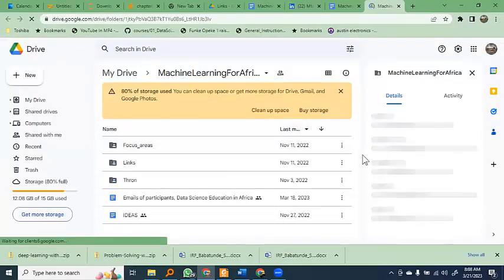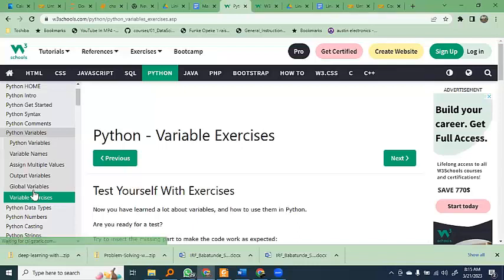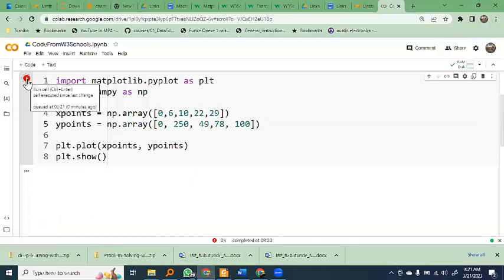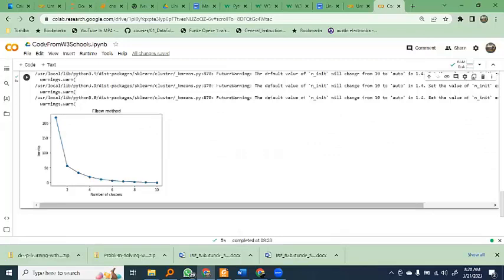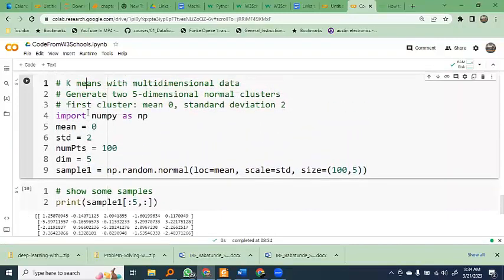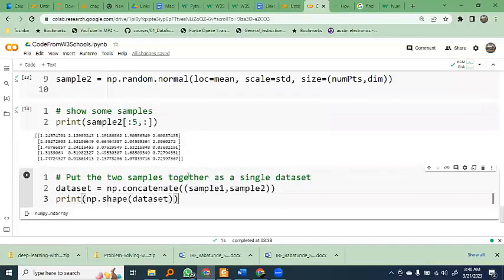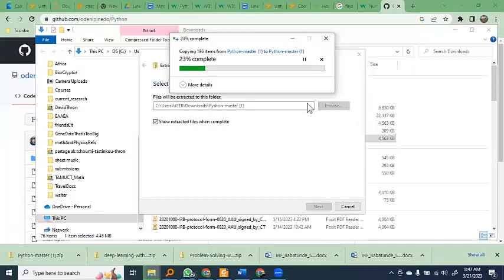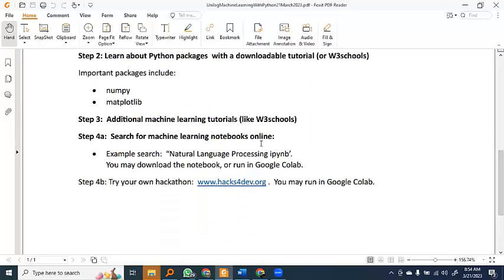UNILAG machine learning with Python 21March2023